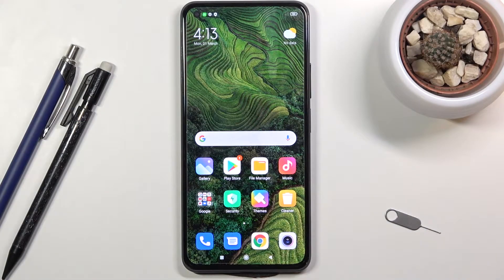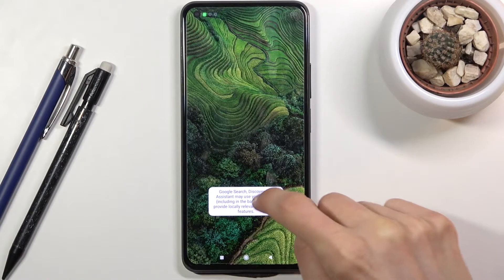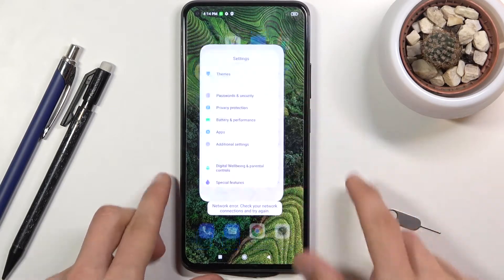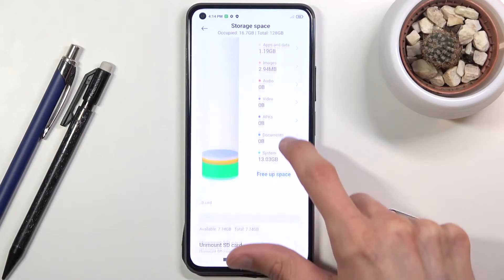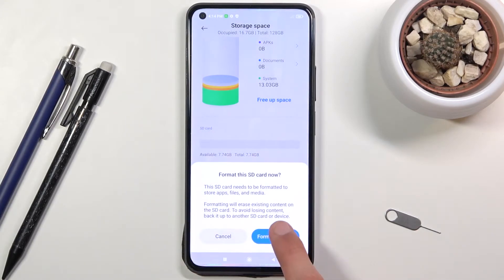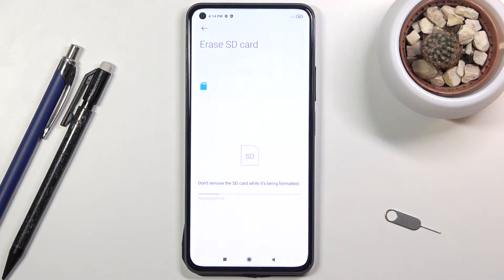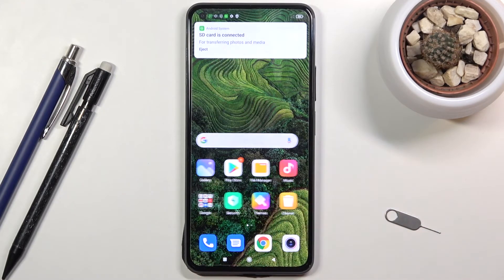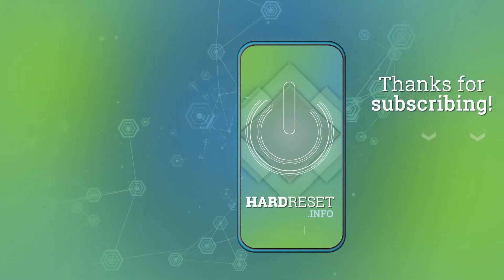How to Format SD Card in XIAOMI Mi 11 Lite – Clear External Storage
Learn more info XIAOMI Mi 11 Lite:
Are you looking for a method to format SD card in XIAOMI MI 11 Lite? Do you wonder to find out how to smoothly erase external storage in XIAOMI MI 11 Lite? Check out the presented instructions, where we teach you how to smoothly format the SD card in XIAOMI MI 11 Lite. If you wish to erase the storage of your SD card in your Xiaomi device, follow the above instructions and learn how to successfully format the SD card in XIAOMI MI 11 Lite within a couple of seconds. Let’s use the presented video guide and repair the SD Card in XIAOMI MI 11 Lite. Use advanced settings, and erase the storage of the SD card in your Xiaomi smartphone. Visit our HardReset.info YT channel and discover useful tricks for XIAOMI Mi 11 Lite.

How to format SD Card in XIAOMI MI 11 Lite? How to format SD in XIAOMI MI 11 Lite? How to format memory card in XIAOMI MI 11 Lite? How to wipe all data from SD storage in XIAOMI MI 11 Lite? How to refresh SD Card in XIAOMI MI 11 Lite? How to format cards in XIAOMI MI 11 Lite?